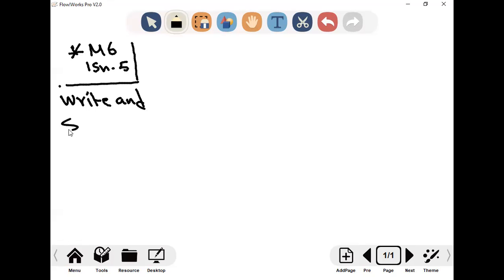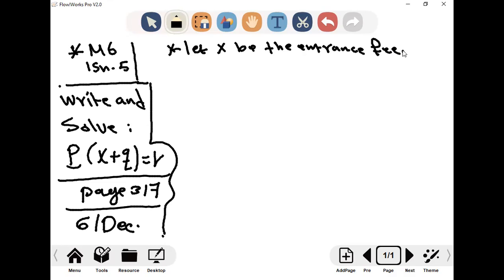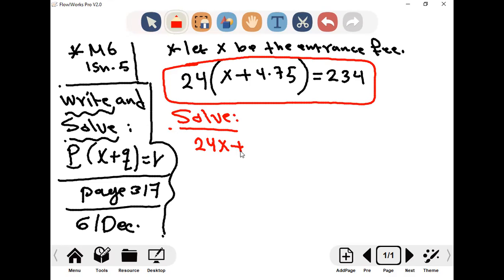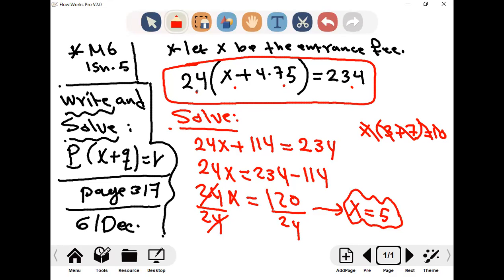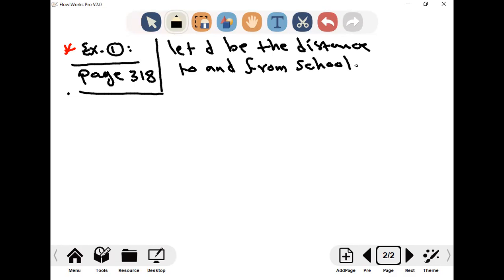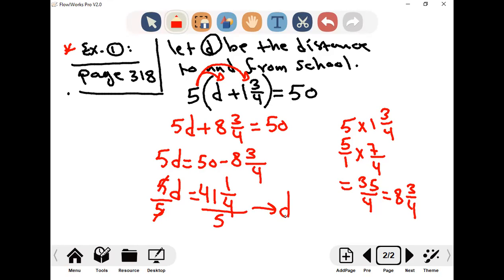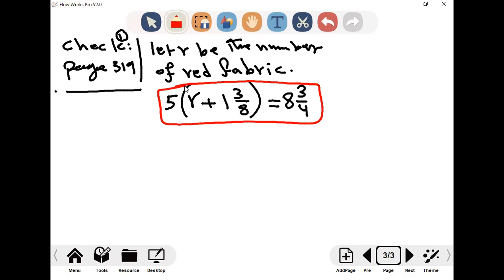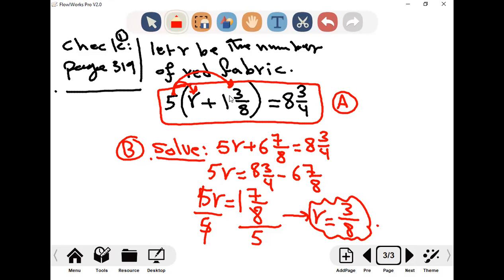write & solve p(x+q) = r 7b